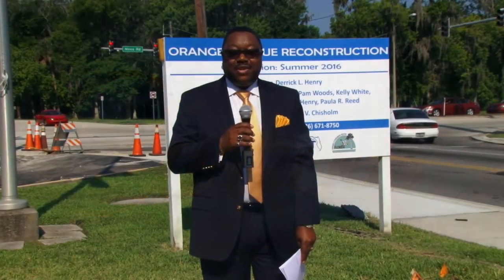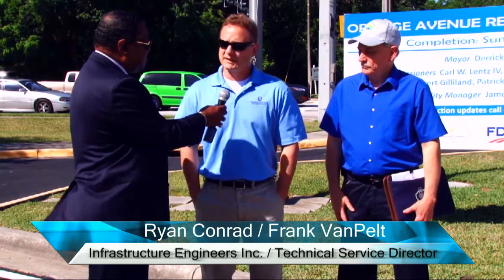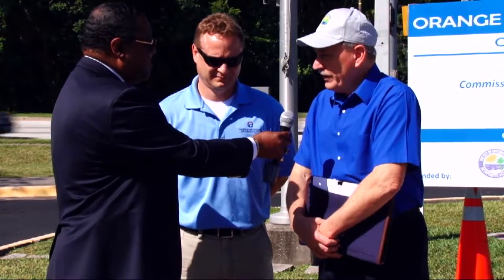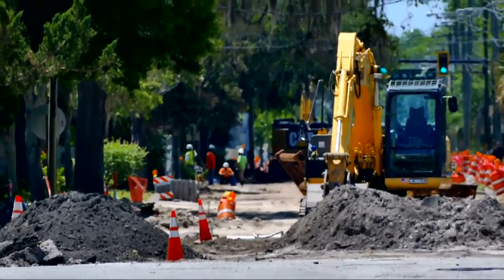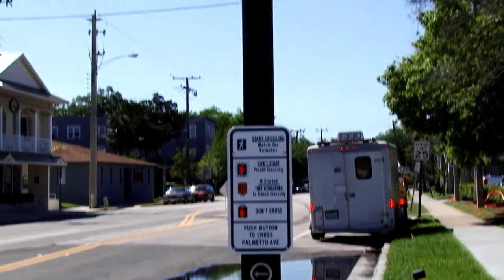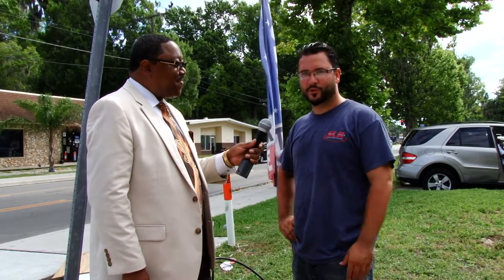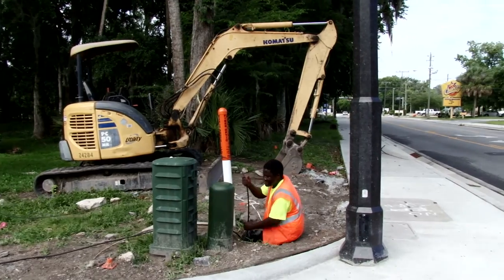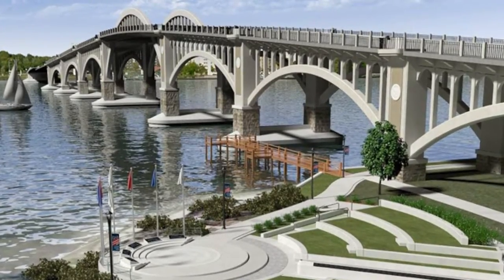Currents - Episode 1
"Currents produced by the City of Daytona Beach, Florida each month presents the latest construction projects, business expansion, and interesting members of the community doing exciting things that make a difference in the City"